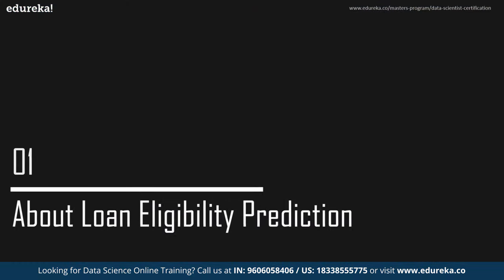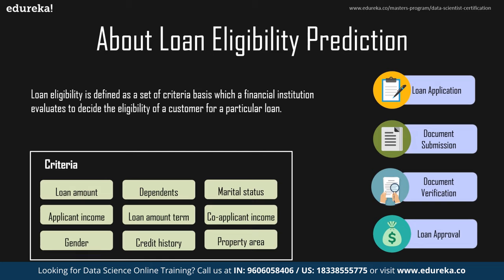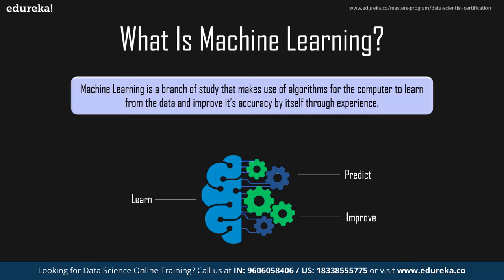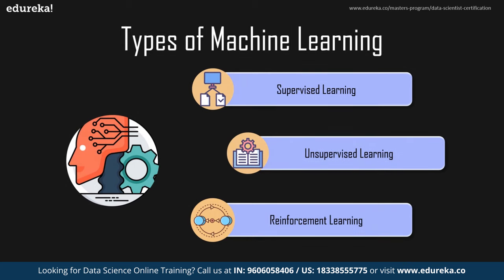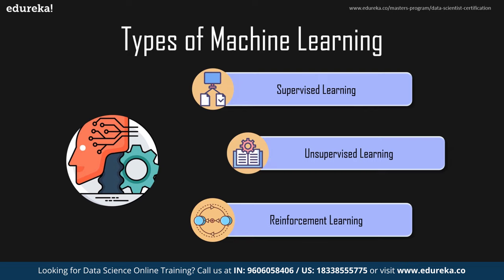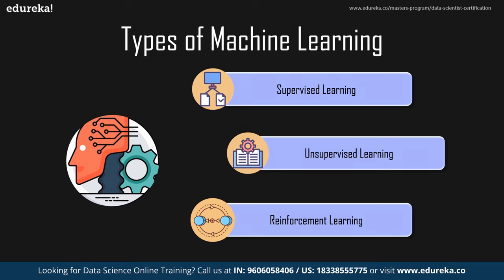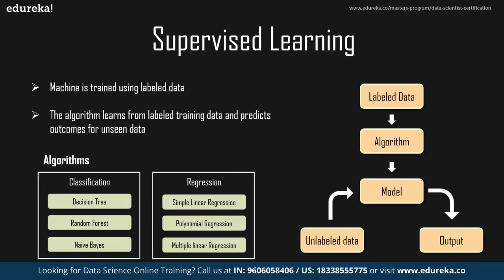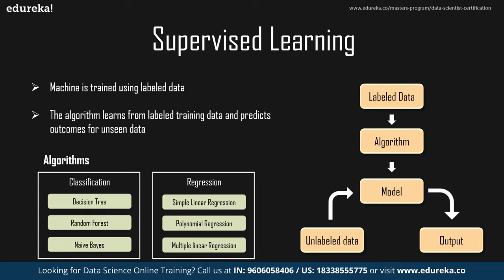Loan Eligibility Prediction Tutorial | Python Projects For Data Science | Python Training | Edureka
🔥 Post Graduate Diploma in Artificial Intelligence by E&ICT Academy
This Edureka video on "Loan Eligibility Prediction Tutorial” will provide you with comprehensive and detailed knowledge of Data Science concepts with a hands-on project where you will learn to develop a Loan Eligibility Prediction model using Python. In the process you will learn popular Machine Learning Algorithms and explore numerous Python Libraries. Following pointers will be covered in this Loan Eligibility Tutorial video:
00:00:00 Introduction
00:01:00 What is Loan Eligibility Prediction?
00:01:52 What is Data Science?
00:02:15 What is Machine Learning?
00:02:46 Types of Machine Learning Algorithms
00:03:44 Supervised Learning Algorithms
00:04:57 Algorithms For Loan Eligibility Prediction Project
00:05:02 Decision Tree Algorithm
00:07:23 Naive Bayes Theorem & Naive Bayes Classification
00:08:52 Why Python?
00:09:38 Python Libraries (NumPy, Pandas, Scikit learn, Matplotlib)
00:11:08 Project Implementation

𝐄𝐝𝐮𝐫𝐞𝐤𝐚 𝐏𝐲𝐭𝐡𝐨𝐧 𝐓𝐫𝐚𝐢𝐧𝐢𝐧𝐠𝐬

𝐄𝐝𝐮𝐫𝐞𝐤𝐚 𝐌𝐚𝐬𝐭𝐞𝐫𝐬 𝐏𝐫𝐨𝐠𝐫𝐚𝐦

🌕Post Graduate Diploma in Artificial Intelligence Course offered by E&ICT Academy

About the Master's Program

This program follows a set structure with 6 core courses and 8 electives spread across 26 weeks. It makes you an expert in key technologies related to Data Science. At the end of each core course, you will be working on a real-time project to gain hands-on expertise. By the end of the program, you will be ready for seasoned Data Science job roles.

Why should I enroll for Masters Program?

Data Scientist Masters Program has been curated after thorough research and recommendations from industry experts. It will help you master concepts of Data Management, Statistics, Machine Learning and Big Data together with hands-on experience of tools & systems used by Data Scientists including Data Visualisation using Tableau. Edureka will be by your side throughout the learning journey - We’re Ridiculously Committed.

What are the prerequisites for enrollment?

There are no prerequisites for enrollment to the Masters Program. Whether you are an experienced professional working in the IT industry, or an aspirant planning to enter the world of Data Scientist, Masters Program is designed and developed to accommodate various professional backgrounds.

How long will it take me to be a Certified Data  Science professional?

The recommended duration to complete this program is 34 weeks, however, it is up to the individual to complete this program as per their own pace